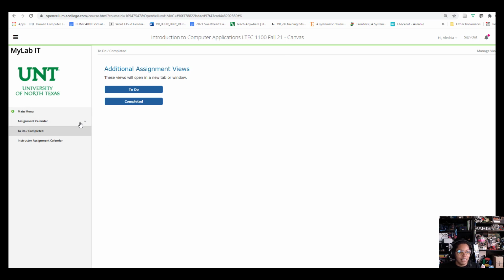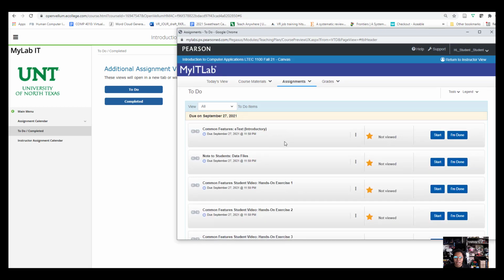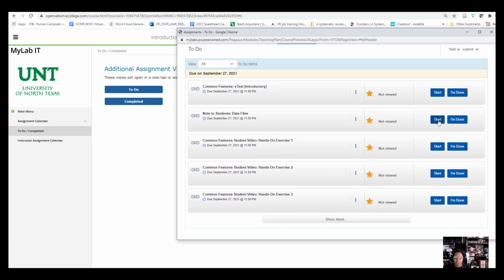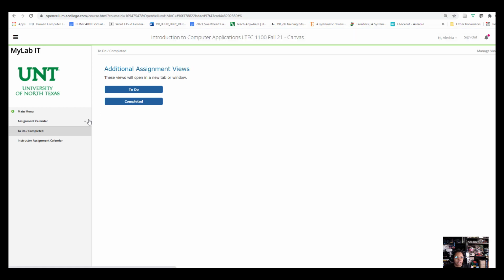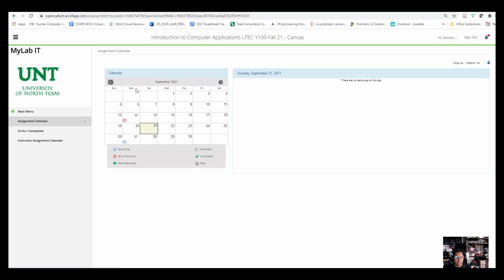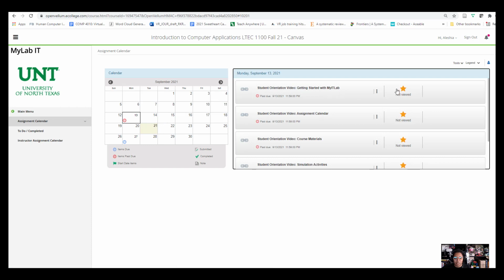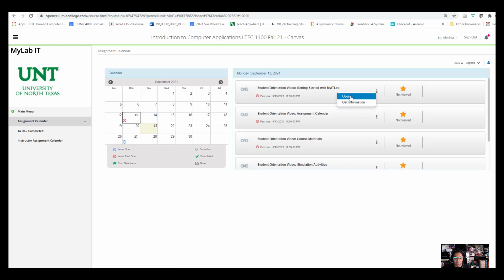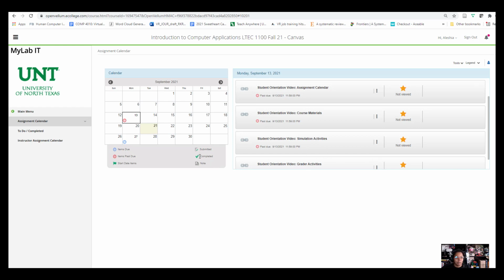Pearson Lab - Getting To Assignments in Pearson My Lab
Pearson Lab - Getting To Assignments in Pearson My Lab for LTEC 1100